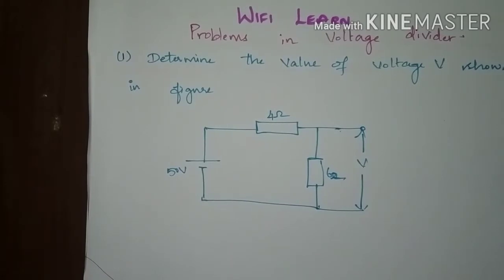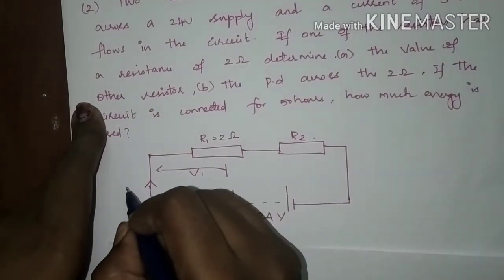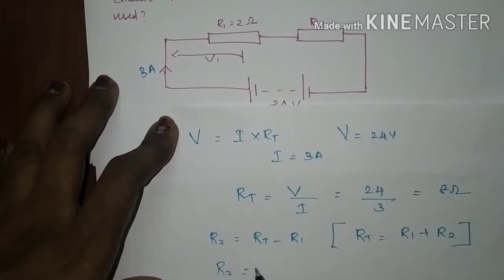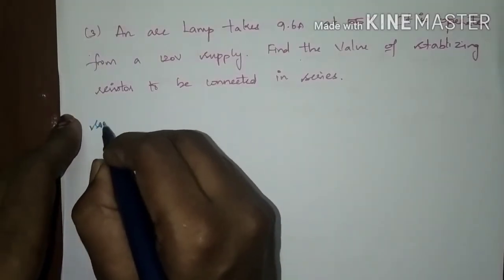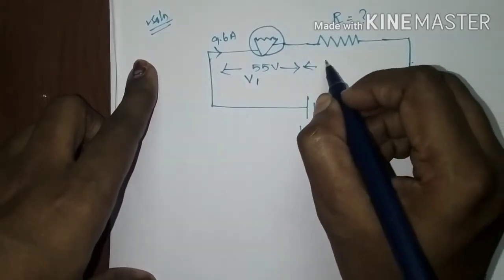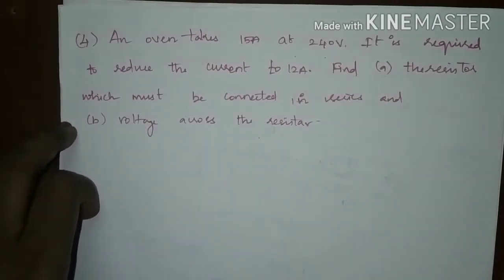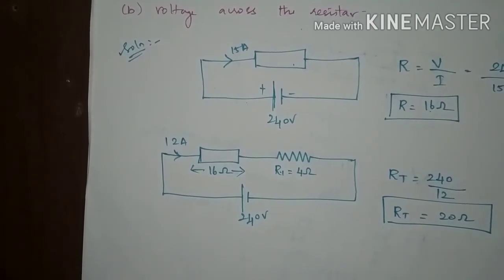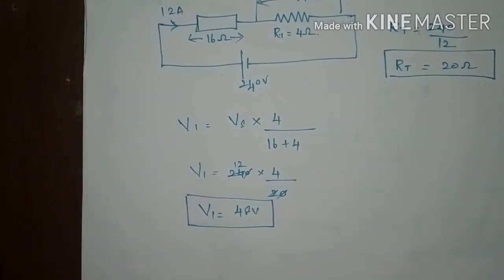Voltage divider problems 💡🔌💡🔌💡🔌💡.EEE CIRCUITS PROBLEMS IN CIRCUIT#VOLTAGE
This video is about problems in voltage divider circuit refered from Electrical circuit theory by John bird..